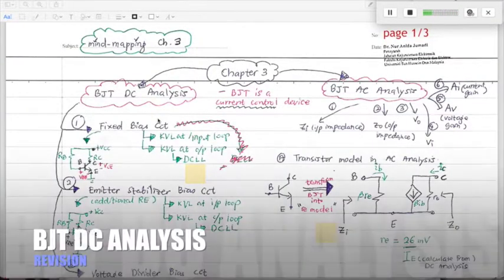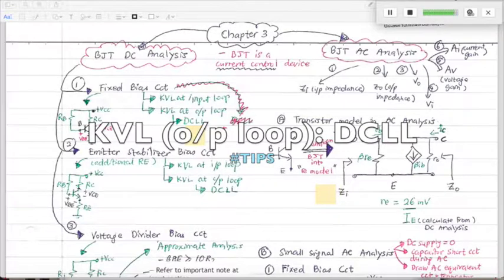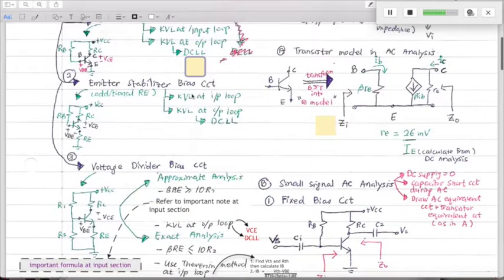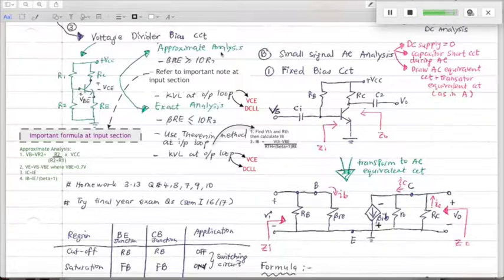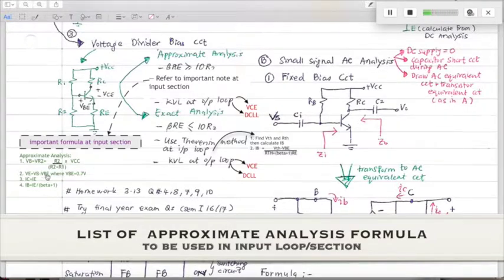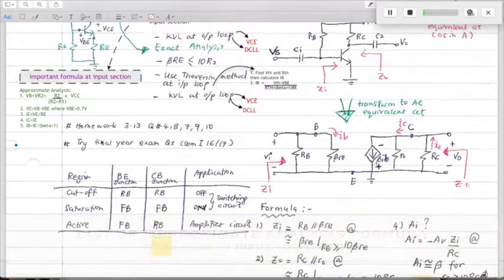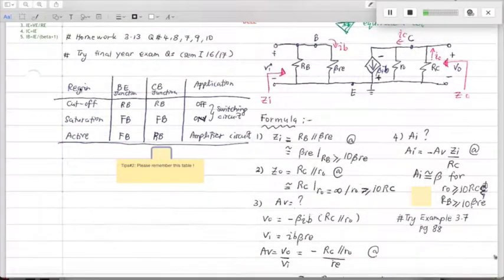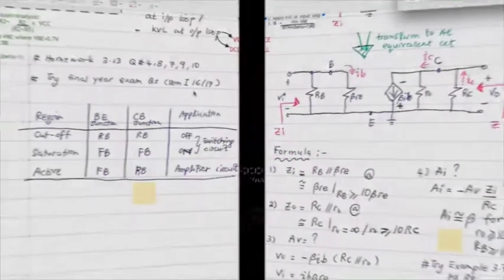UPDATED Analog Electronics: BJT DC Analysis Revision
Screencast Video:
Produced using Apowersoft Screen Recorder